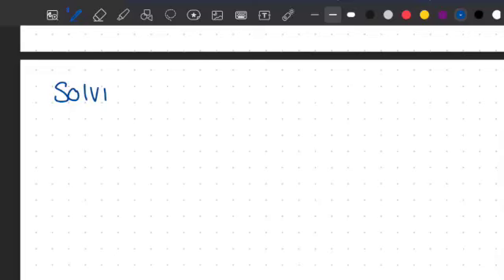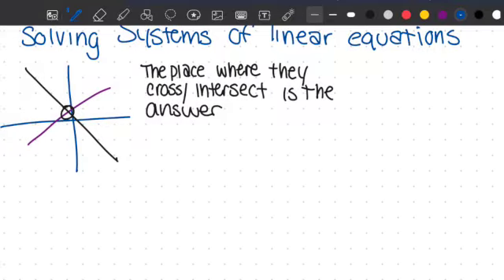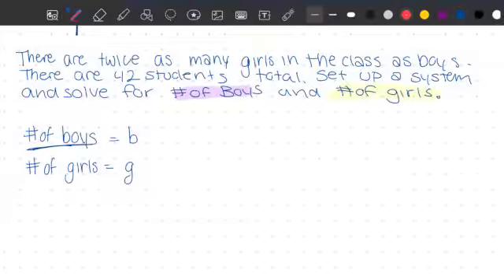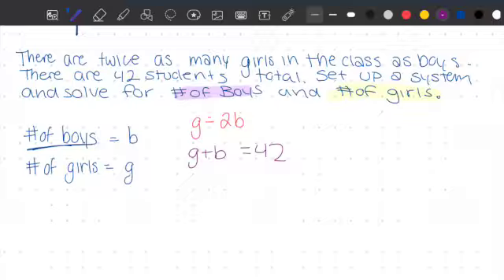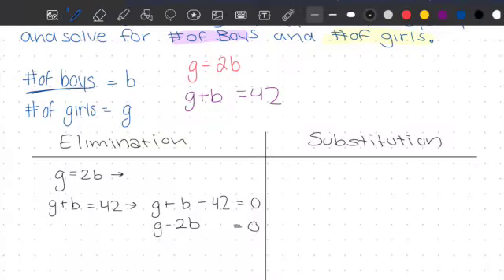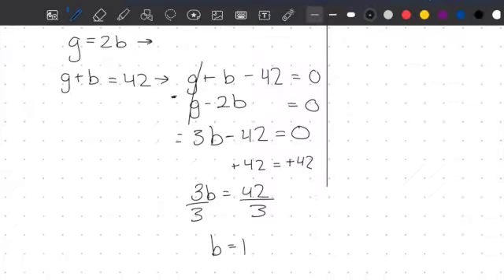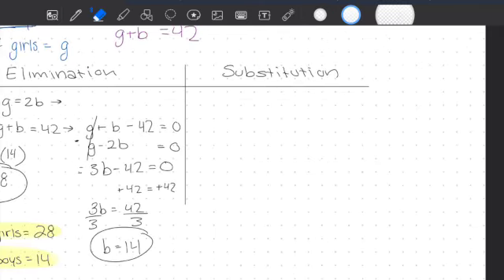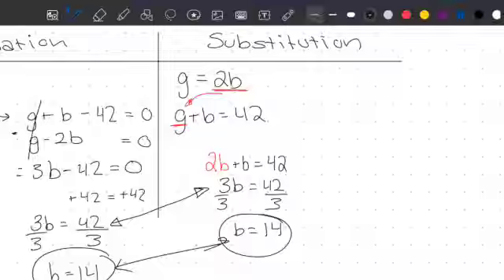Review Day 4 - Solving Systems